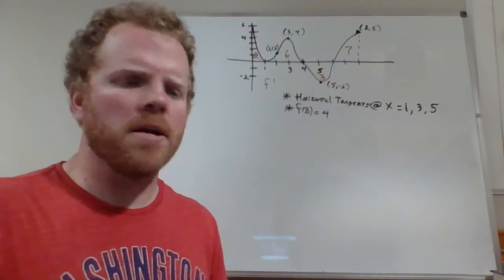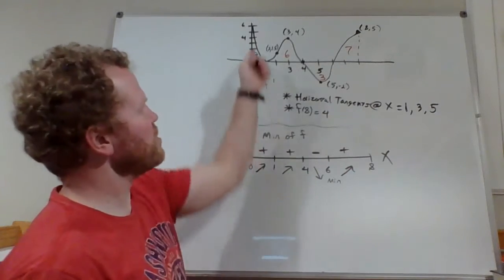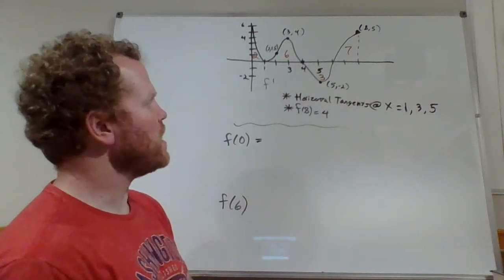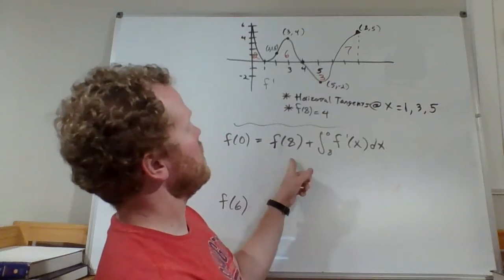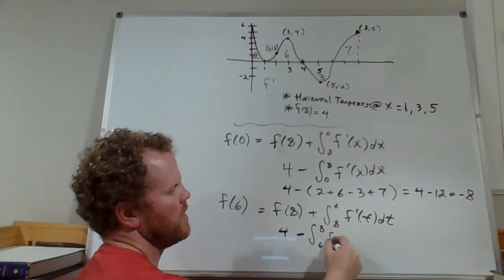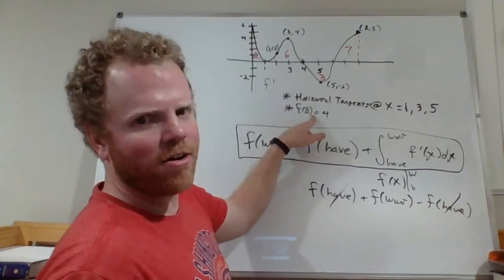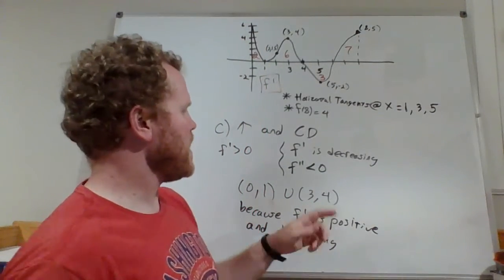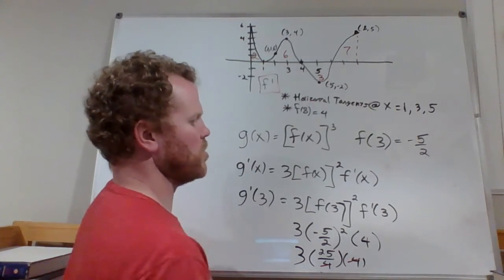FTC 2 2013 #4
This video goes through problem 4 from the 2013 AP Calculus AB exam.  It covers local and absolute maximums and minimums, the integral as net change, the FTC 2, concavity, and the chain rule.